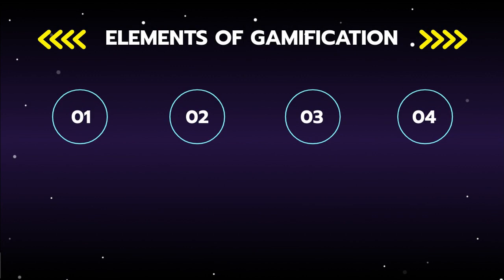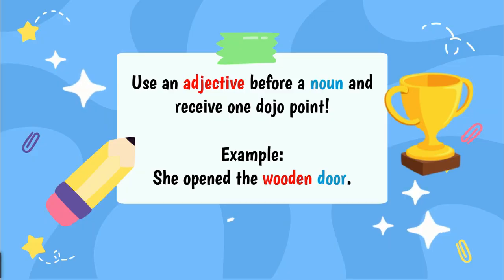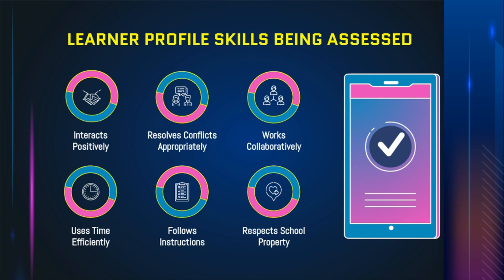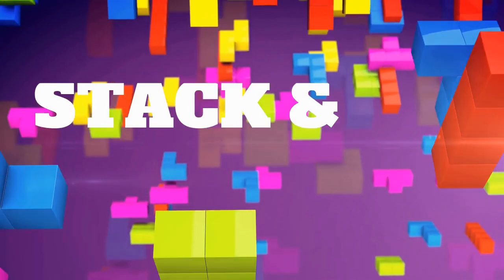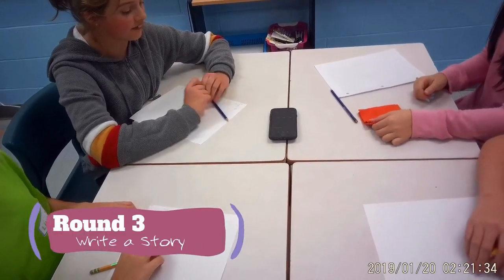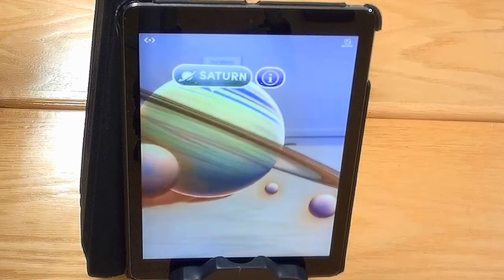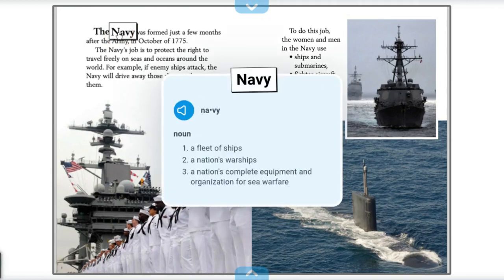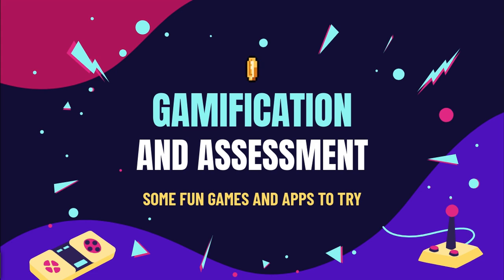Gamification in the Classroom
Gamification in the classroom is becoming more and more popular, especially in today's climate of learners. It's fun, it provides instant feedback, it shows progress indicators, and it's good for social connection between classmates. Gamifing lessons has become a staple in my classroom, and it has helped with classroom management, student motivation, and climate.

Check out this video that I made for the 2021 Nova Scotia Provincial Conference for Educators on behalf of the Nova Scotia Teachers Association for Literacy and Learning.

Special shout-out to the students of Redcliff Middle School for agreeing to take part in this project!